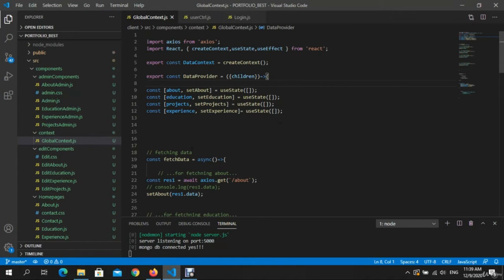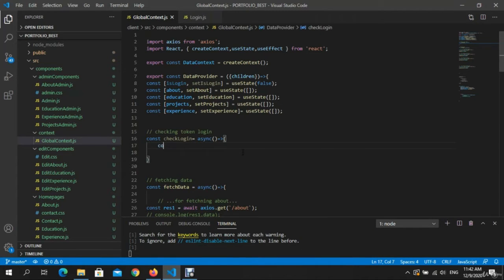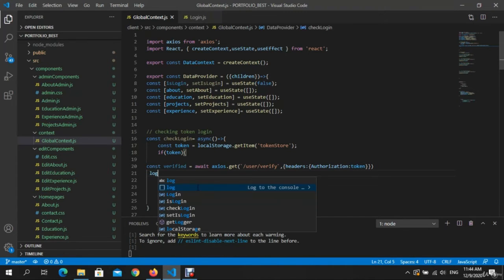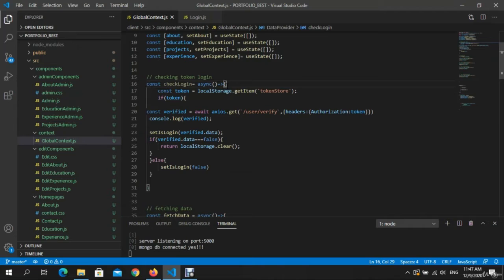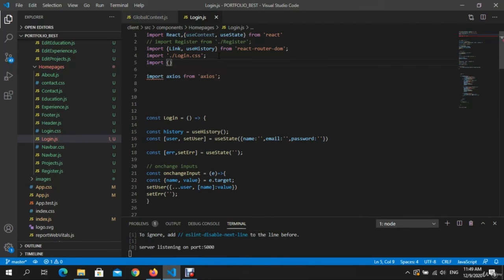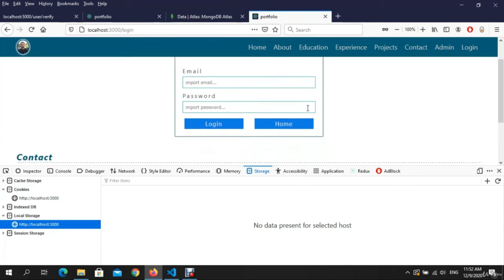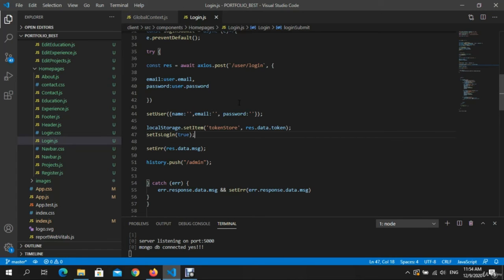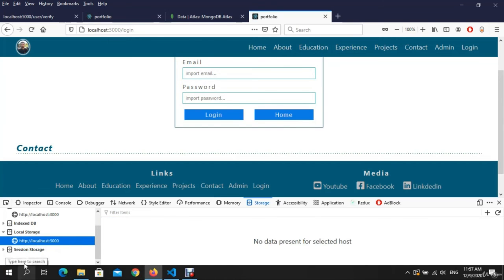MERN STACK PORTFOLIO | Master the mern stack | Taking token from mongo db #78